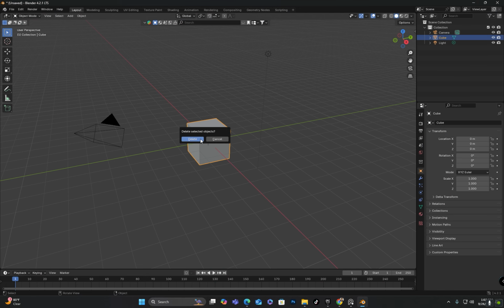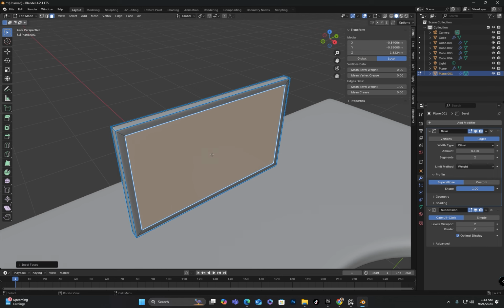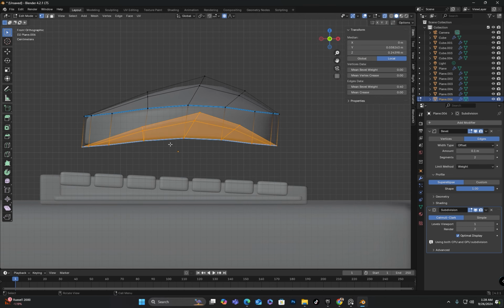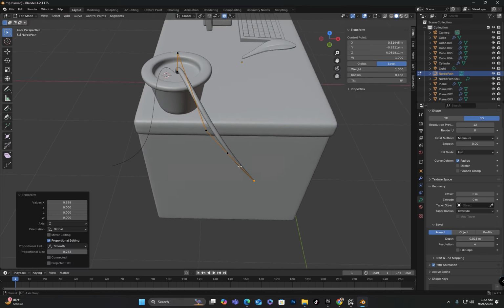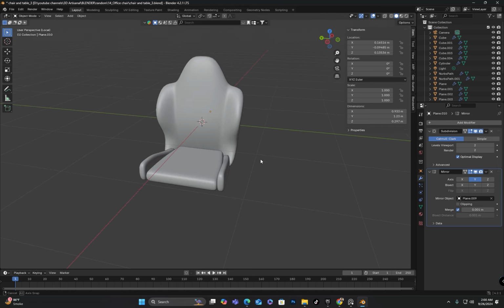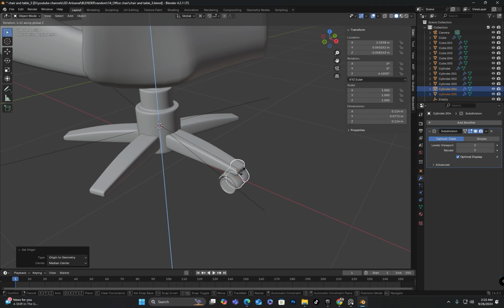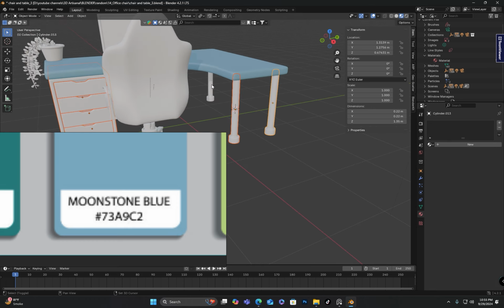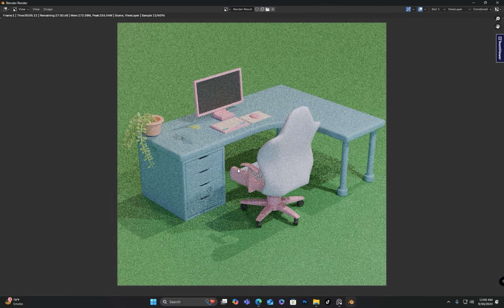Blender Tutorial: Vibrant Office Setup Modeling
In this Blender tutorial, I walk you through the process of designing a complete scene, featuring a gaming chair, plant pot, LCD, keyboard, mouse, and more. I'll show you how to model each object from scratch, apply light-colored materials for a vibrant look, and render the final scene. Whether you're a beginner or looking to enhance your 3D modeling skills, this tutorial covers essential techniques to help you create stunning interior scenes in Blender.

Blender tutorial
3D modeling
Gaming chair modeling
Plant pot design
LCD modeling
Keyboard and mouse modeling
Light-colored materials
Blender rendering
Interior scene creation
Game design setup
Blender scene setup
Blender materials
3D art
Blender beginner tips

Timestamps:

0:00 - Introduction
0:12 - How to Design Table in blender
5:36 - How to model LCD
8:30 - How to design Keyboard
11:52 - How to design mouse and mouse pad
13:56 - How to Design Plant Pot
22:01 -How to design Gaming Chair in blender
39:57 - How to add material in blender
45:00 - How to render In Blender